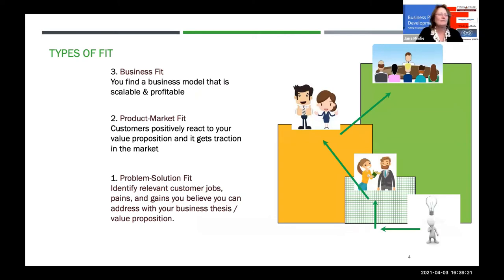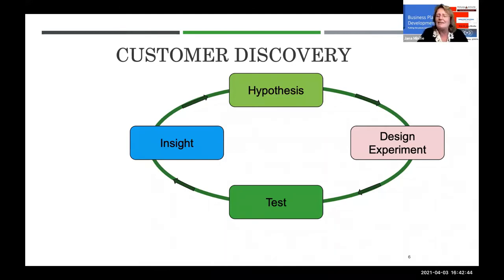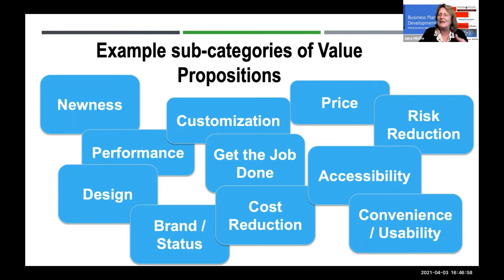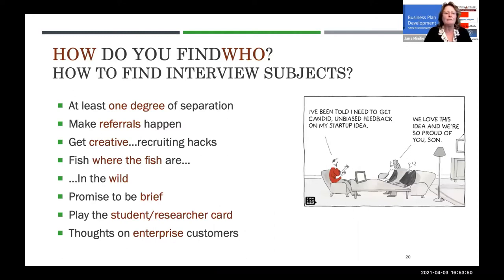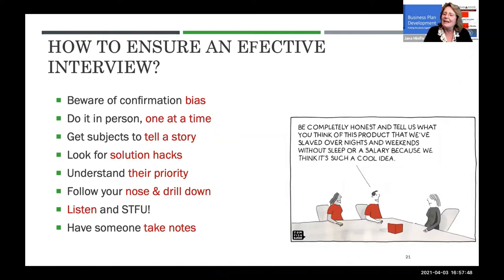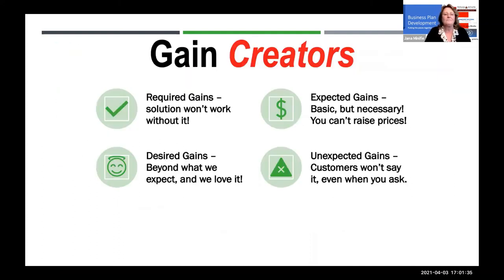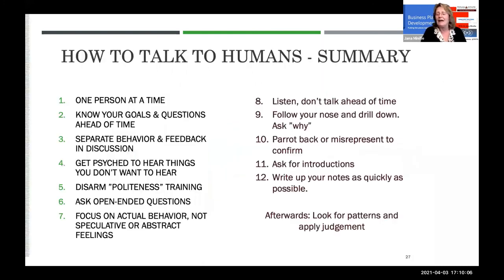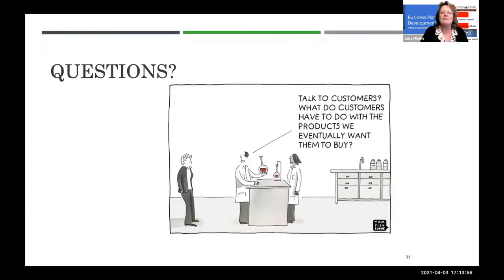2 ProblemSolution Fit Customer Discovery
No that you have completed the Business Model Canvas - determine who is your customer and what is the problem that they need to solve.